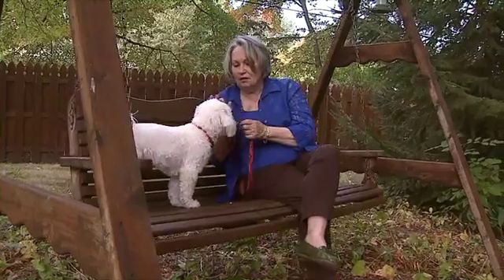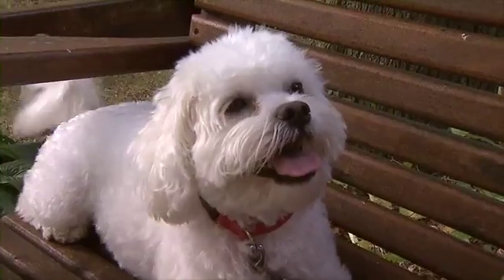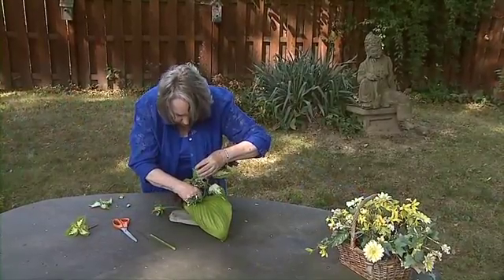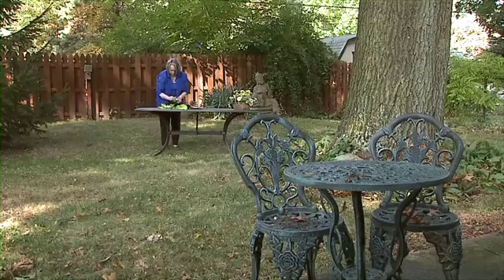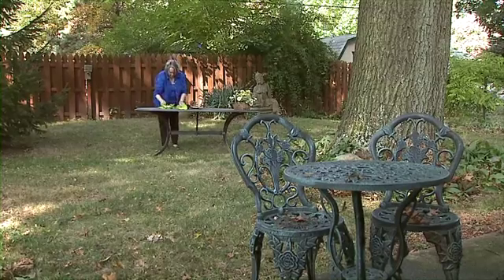One Dose Breast Cancer Radiation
Times have changed when it comes to breast cancer treatment. Intra Operative Radiation Therapy (IORT) is a technology which allows treatment at the time of surgery in some patients with early stage breast cancer. It works by delivering radiation right to the area where the tumor is. Here one patients story.